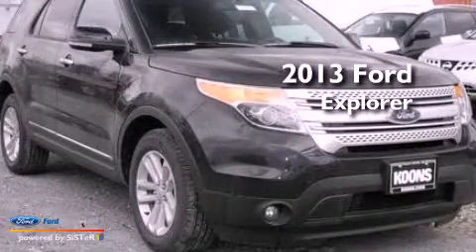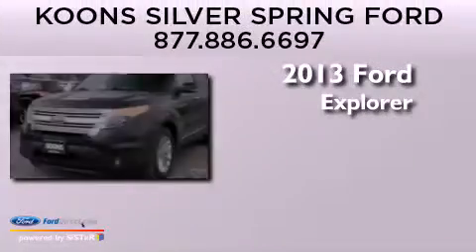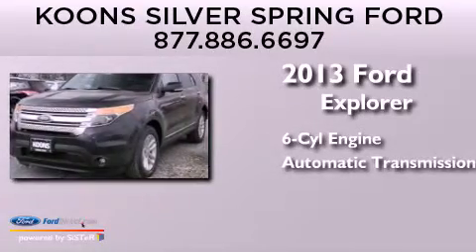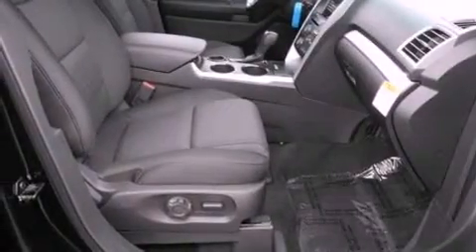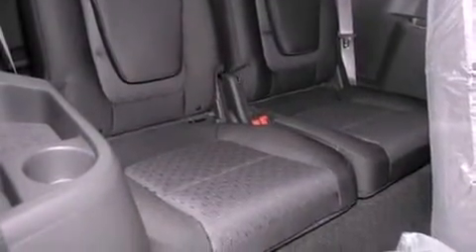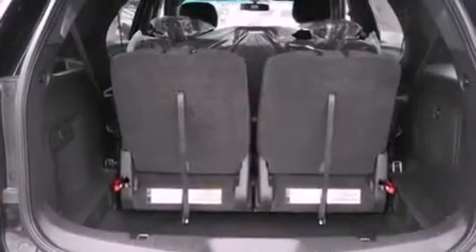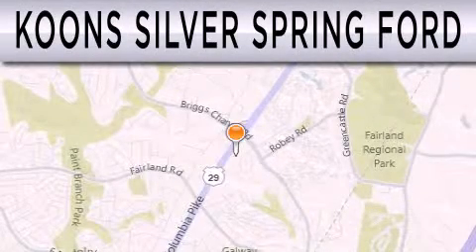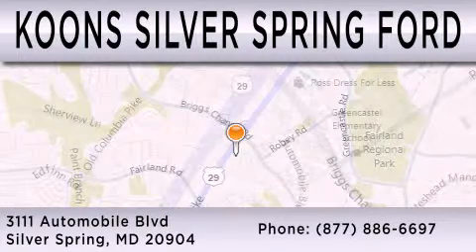2013 FORD EXPLORER Silver Spring MD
Year : 2013
 Make : FORD
 Model : EXPLORER
 Engine : 3.5L V6 24V MPFI DOHC FLEXIBLE FUEL
 Trans . : 6-SPEED AUTOMATIC
 Exterior : TUXEDO BLACK

 Interior : CHARCOAL BLACK
 Stock : 000F4803

 3111 Automobile Blvd.